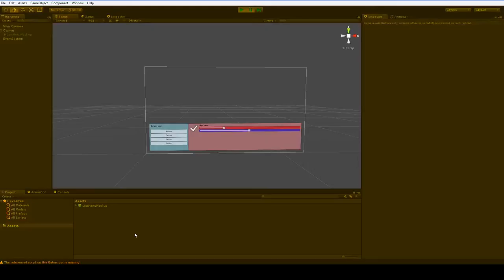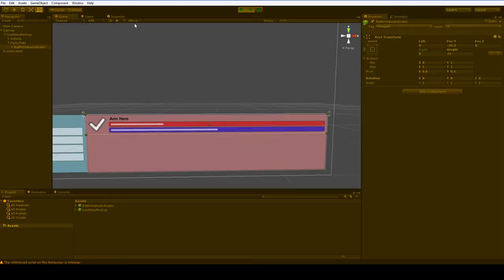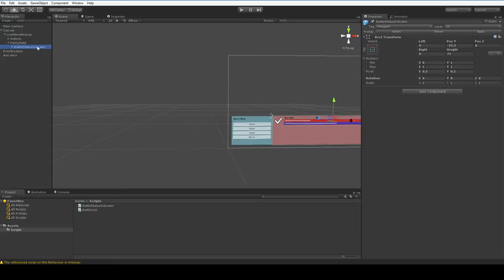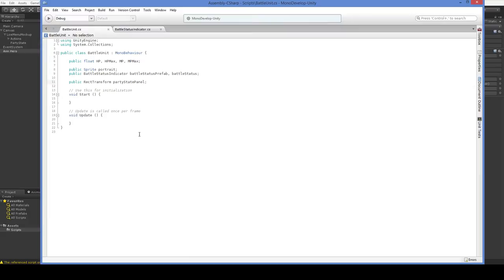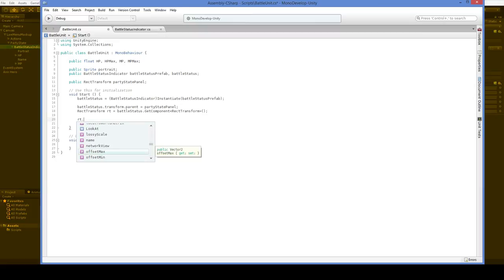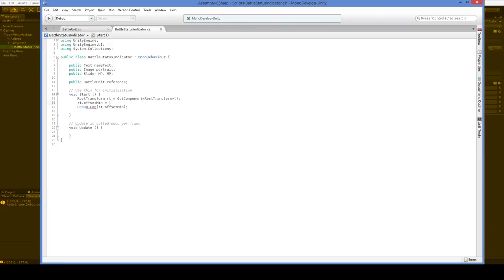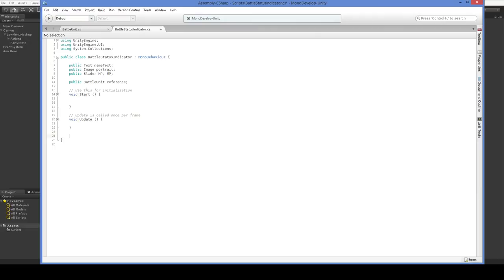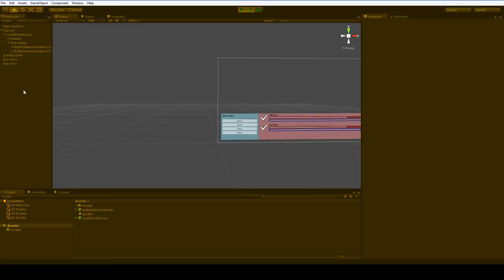Let's Program an RPG #2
Second episode: how to spawn working indicators into the game.